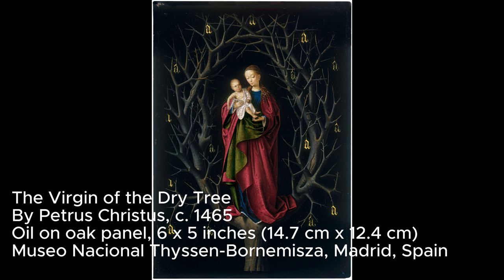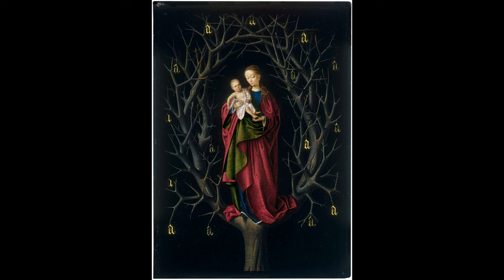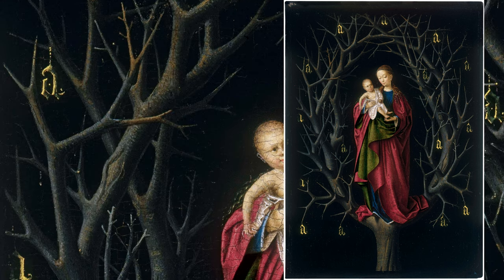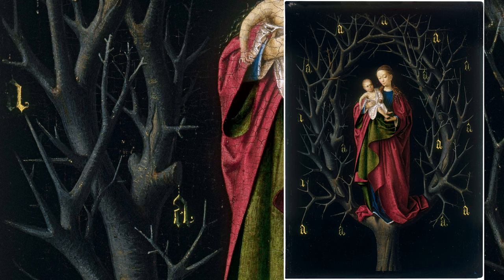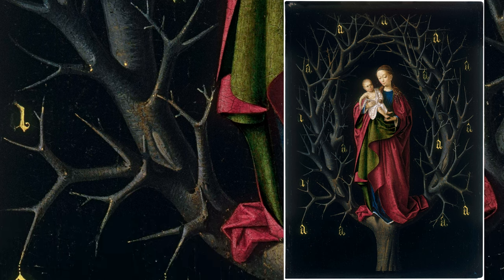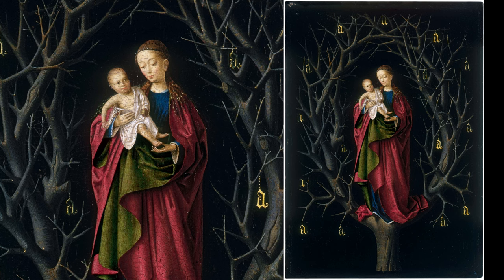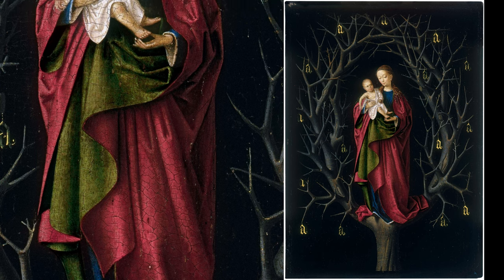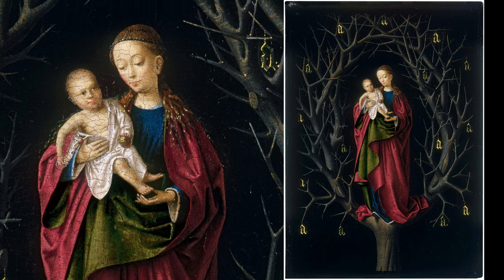The Virgin of the Dry Tree By Petrus Christus, 1465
The Virgin of the Dry Tree
By Petrus Christus, c. 1465
Oil on oak panel, 6 x 5 inches (14.7 cm x 12.4 cm)
Museo Nacional Thyssen-Bornemisza, Madrid, Spain
This intimate devotional painting by Petrus Christus draws inspiration from the Book of Ezekiel in the Bible, where God promises to bring life to a dead tree. Painted after Christus and his wife joined the Confraternity of Our Lady of the Dry Tree in Bruges in 1462, the small size of the artwork suggests it was created for private, spiritual reflection.
At the center of the piece, Christ holds a golden globe crowned with a cross, symbolizing his mission to redeem the world. Interestingly, the Virgin Mary gazes at the sphere in Christ’s hand, emphasizing her contemplation of his divine purpose rather than her role as his mother.
The dry tree in the painting represents the Tree of Knowledge from the Garden of Eden. For Christians, it also symbolizes the belief that salvation can only come through Christ. The spiky branches and oval shape of the tree evoke the crown of thorns Christ wore during his crucifixion, tying the imagery to his sacrifice.
Delicately hanging from the branches are 15 golden 'A's, a reference to the prayer "Ave Maria" and a reminder to recite it 15 times—a devotional practice common at the time.
Christus's composition cleverly guides the eye. The interwoven branches form a circular pattern, echoed by the shape of Christ’s face and the golden sphere, reinforcing the theme of divine unity. His mastery as a painter shines through in the intricate use of light and shadow, skillfully depicting the sheen and heavy folds of the Virgin’s dress and cloak.
The colors of Mary’s garments—blue and green on the inside, red on the outside—carry symbolic meaning. Blue and green are associated with purity and renewal, while red signifies love, sacrifice, and the passion of Christ.
Through its layers of symbolism and exquisite craftsmanship, this small painting meant to inspire devotion in its viewer.